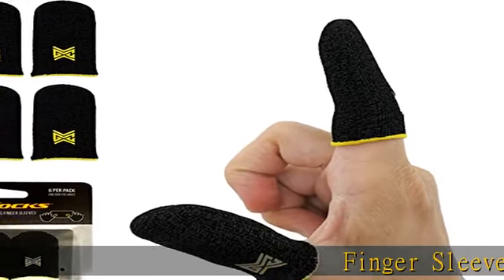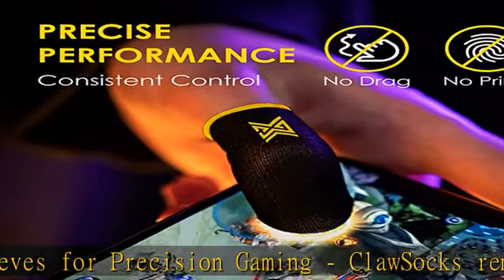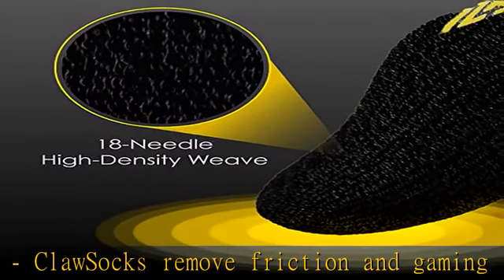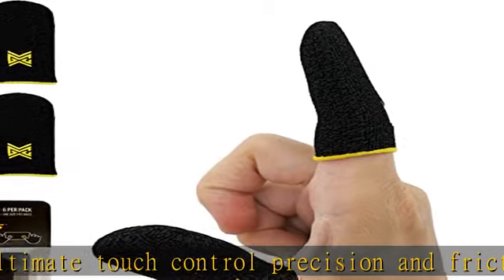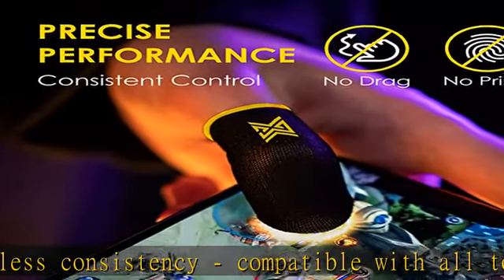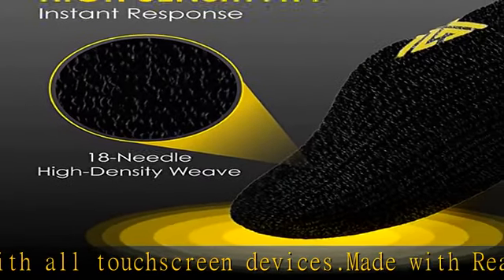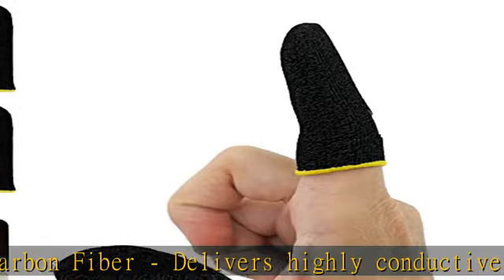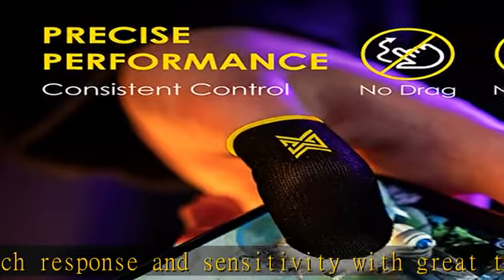MGC ClawSocks Finger Sleeves for Gaming, Gamer Thumb Sleeves Mobile Gaming Stabilizer Compression S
MGC ClawSocks Finger Sleeves for Gaming, Gamer Thumb Sleeves Mobile Gaming Stabilizer Compression Support Sleeve, PUBG Finger Gloves for Gaming Gloves COD Mobile Phone Game Finger Covers Wrap, 6 Pack